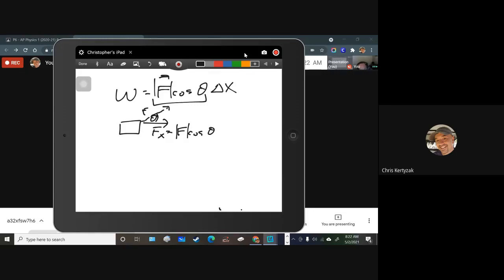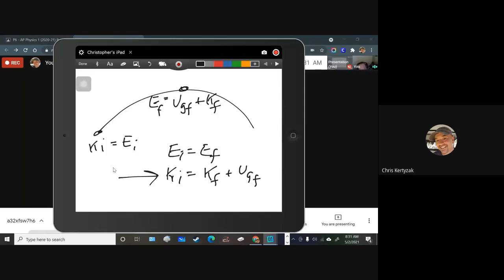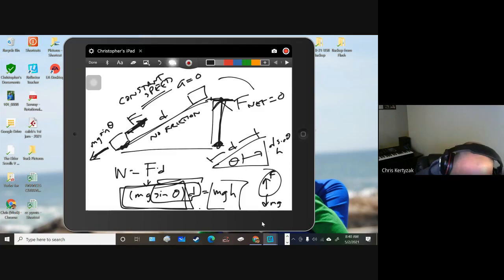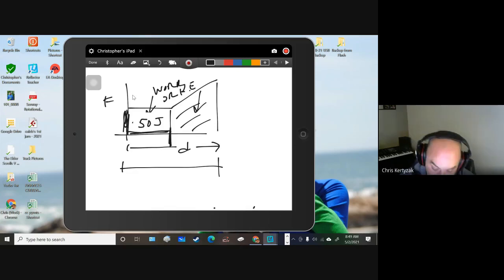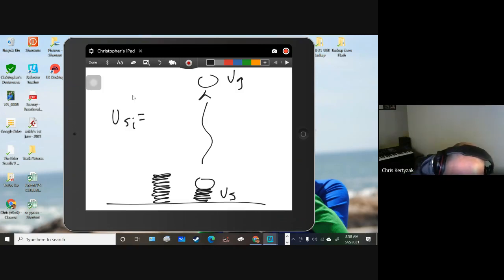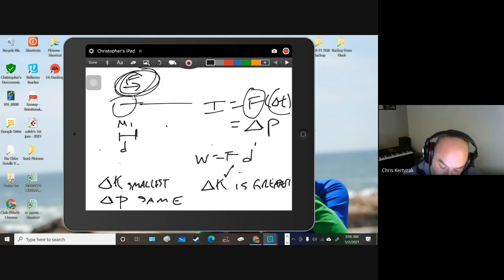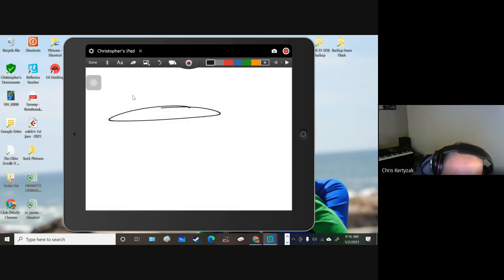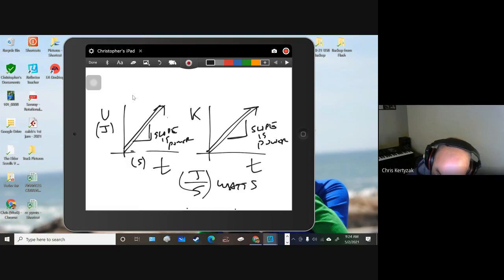AP Physics 1 - Course Review: Part 7, Energy